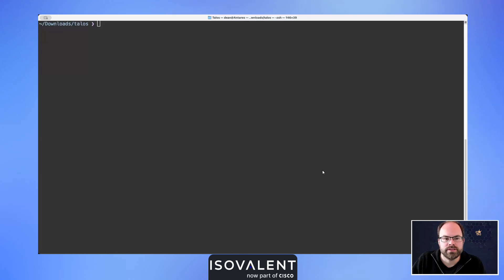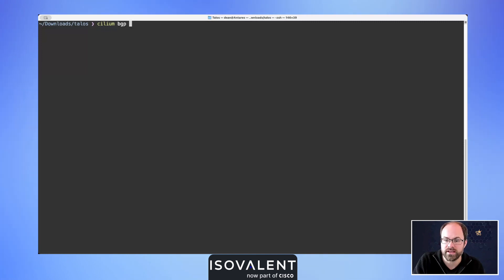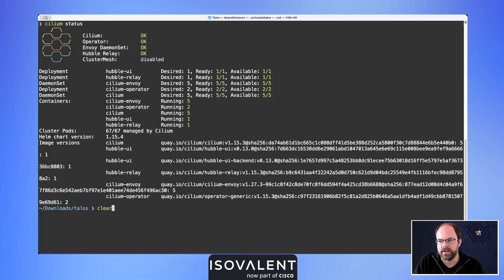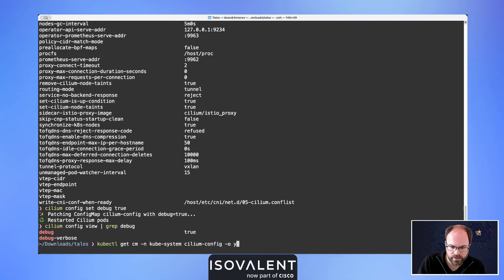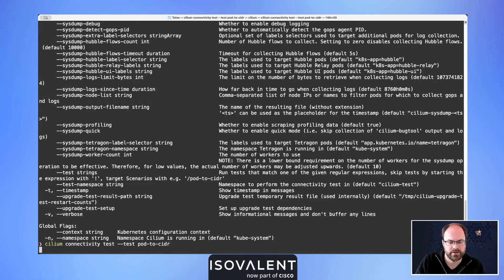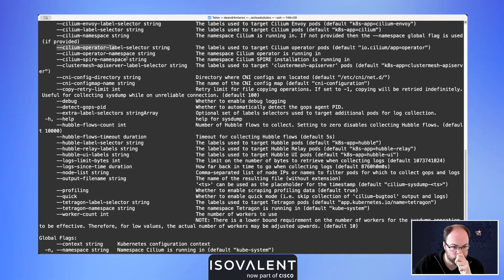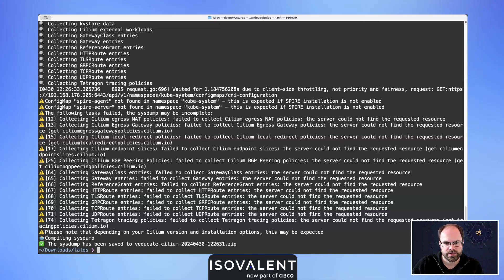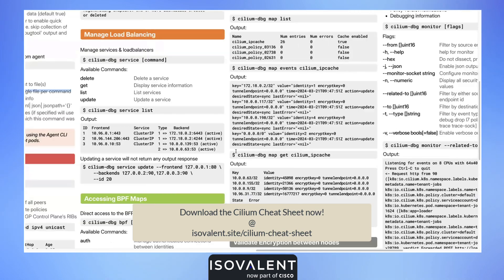Mastering the Cilium CLI to configure and troubleshoot your Kubernetes networking platform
Master using the Cilium CLI to manage Cilium and Kubernetes networking from your workstation